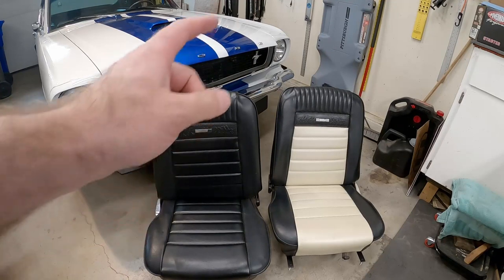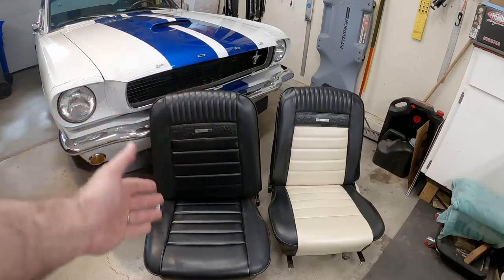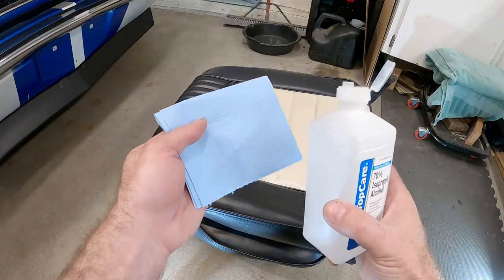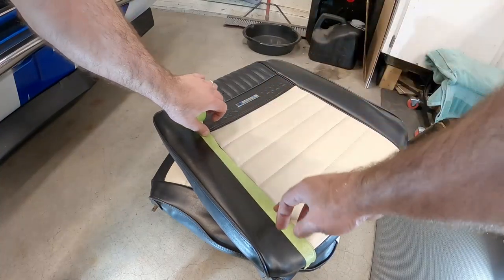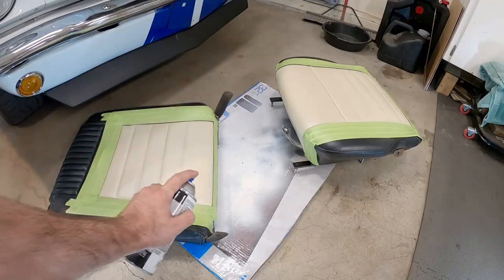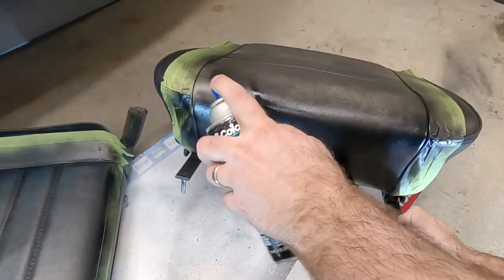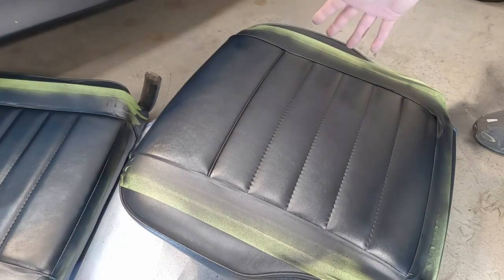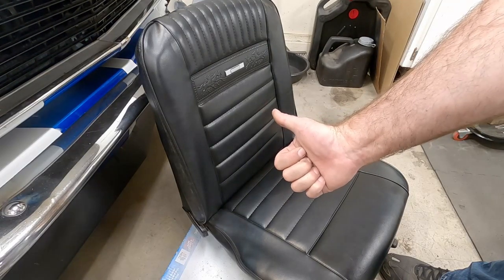Painting Vinyl Seats - Duplicolor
I was never a fan of the Cream and Black "Panda" seats that were in my car.  But, options were limited when I was trying to buy a Fastback.
I do want to do something different with the seats in my car, but in the mean time I want to change the color and I figured out a way to do it cheap, to buy me some time before I get different seats.

Duplicolor - Vinyl & Fabric Spray, 11oz can, part no. HVP106